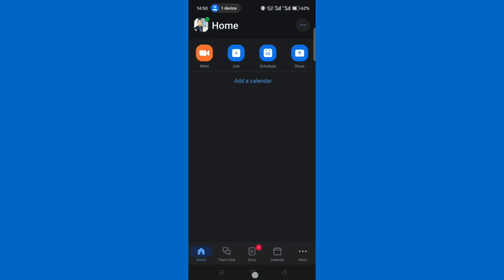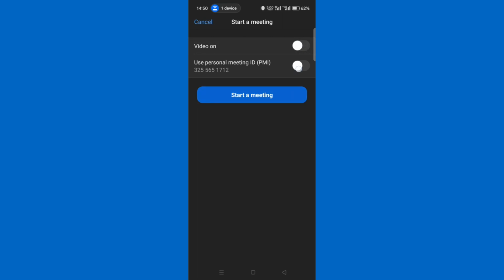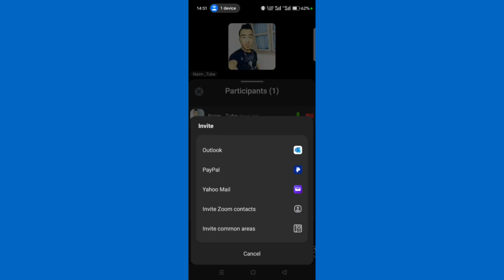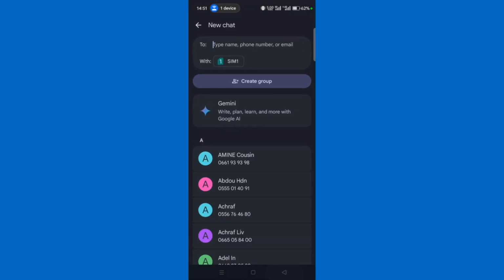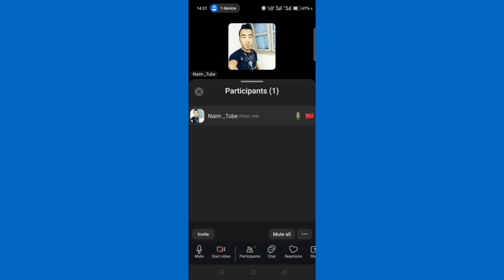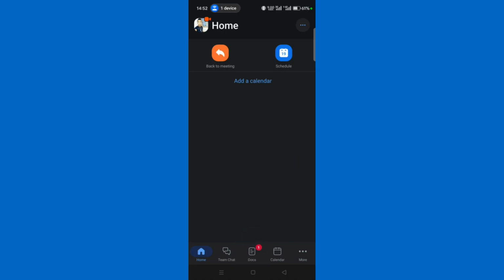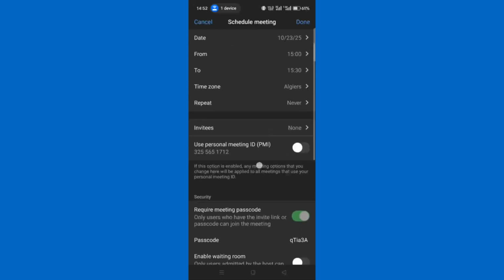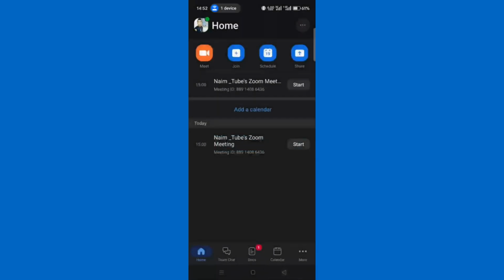How To Create Meeting On Zoom On Mobile | Zoom Tutorial For Beginners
📱💡 Want to host a Zoom meeting from your phone?
This easy step-by-step tutorial will show you exactly how to create a meeting on Zoom using your mobile device — perfect for beginners! 🚀

✨ In this video, you’ll learn:
✅ How to download and open the Zoom app
✅ How to sign in and start a new meeting
✅ How to invite participants using a meeting link or ID
✅ How to enable video, audio, and screen sharing options
✅ Tips for hosting smooth Zoom meetings on Android & iPhone

📞 Works for both Android and iOS devices — ideal for teachers, students, and professionals managing online meetings or classes anywhere! 🌍